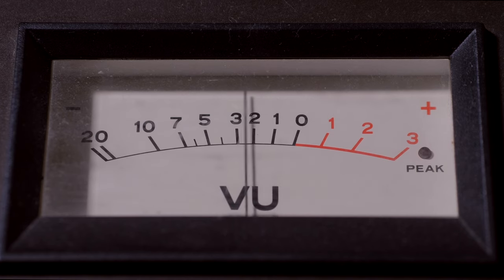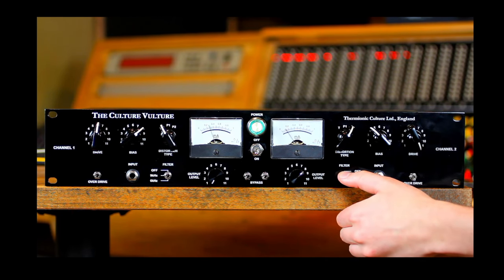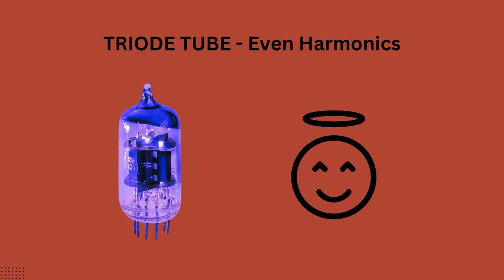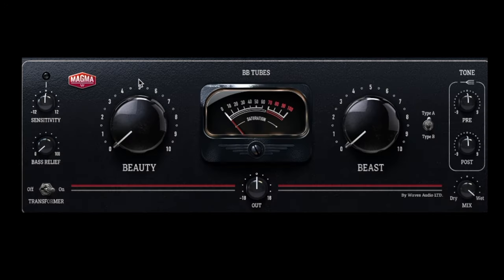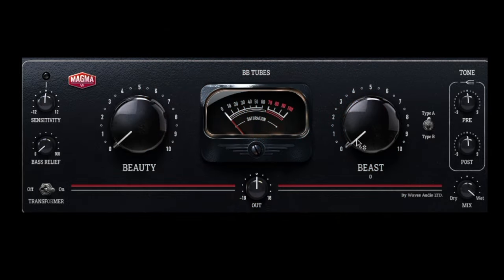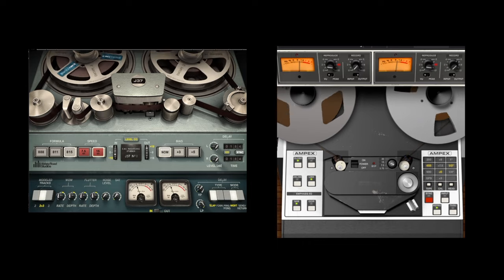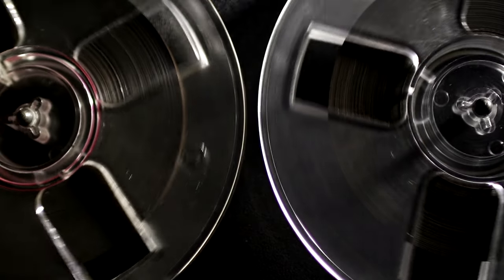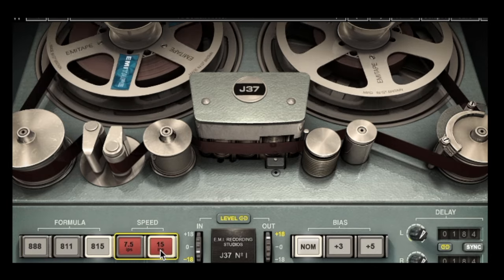Tube vs. Tape: Navigating the World of Saturation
UNLEASH THE POWER OF GRAMMY AWARDED EXPERTISE 👇🏼

Unlock exclusive access to a supportive community, monthly mixing challenges, premium content, and regular hangouts!

📌 BOOK A ONE-ON-ONE COACHING SESSION

🎟️ 3-DAY RECORDING AND MIXING WORKSHOP AT SONIC RANCH STUDIOS
Join me for an exclusive workshop at the legendary Sonic Ranch Studios in Texas, February 2025.

In this episode, we're diving into the world of audio mixing, focusing on how to get that awesome saturation effect using tube and tape methods. Saturation is super important for making your tracks sound full and warm, and we'll show you why.

Hello there! I'm Thomas Juth, a Grammy Award-winning Mix Engineer from Sweden. With a vibrant career spanning over 17 years in the music industry, I've had the privilege of mixing records for iconic artists like A-ha, Jason Mraz, Cat Stevens, Jamie Cullum, Luis Fonsi, and Jesse & Joy, among many others.

Today, my passion extends beyond just mixing music. I am deeply committed to mentoring aspiring music producers, audio engineers and music creators. I do this through my eBooks, personalized online courses, and engaging content right here on my YouTube Channel - Studio Tea Break. My mission? To empower you with as much knowledge and insight as possible, aiding you in your own unique music journey.

I'm here for you – whether you're seeking mixing advice or just want to chat about the music industry.

Thank you for joining me and being an invaluable member of this growing audio community!

00:00 Introduction
00:33 Tube Saturation
02:25 Tape Saturation